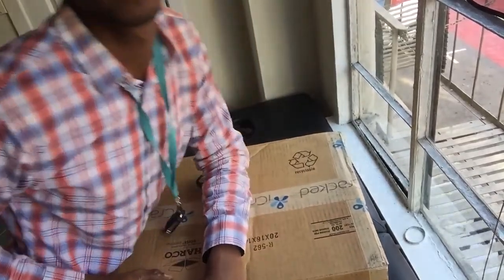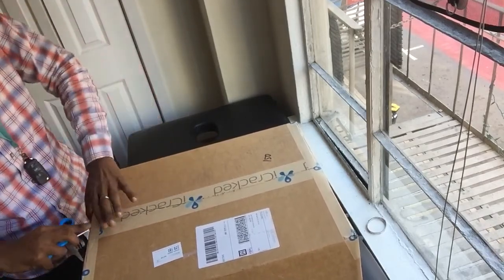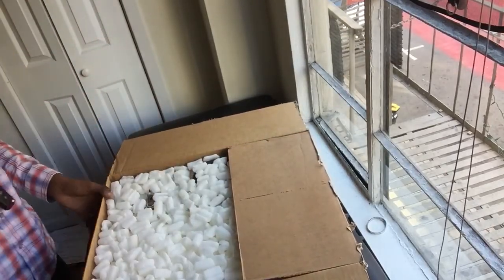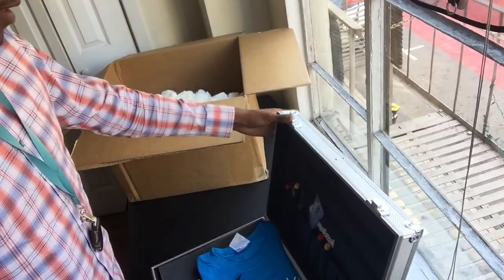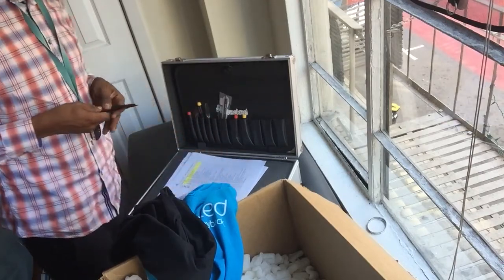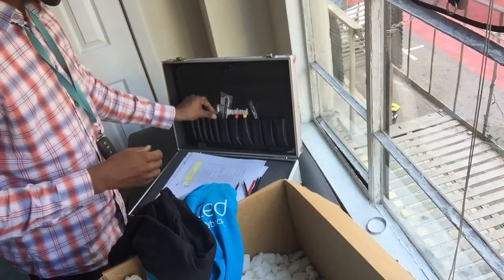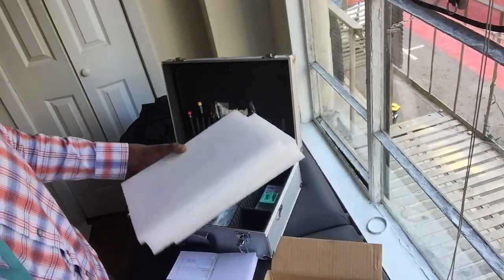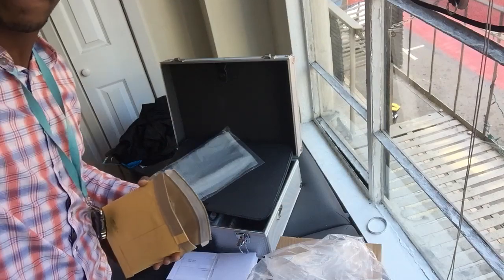My icracked starter package. For all new iTechs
My icracked starter package.
For all new iTechs

Travel Tips: Why you should Travel Alone

Fake Handbags New York City Time Square. Gucci, Louis Vuitton, Prada and Chanel